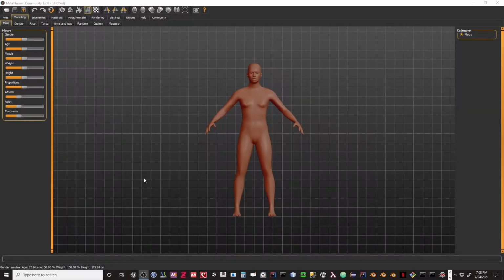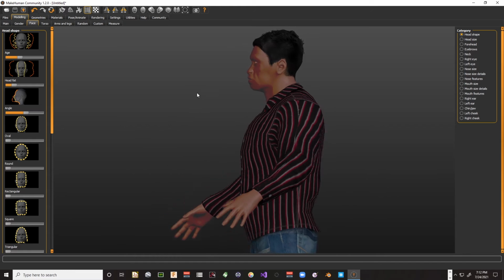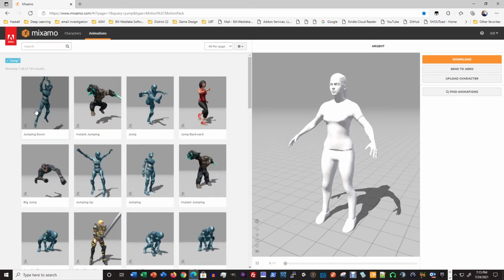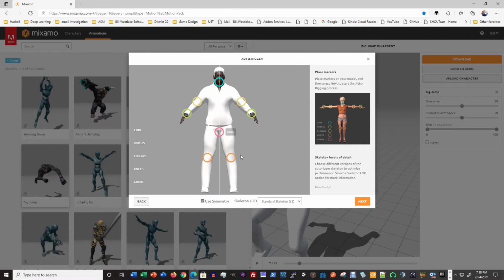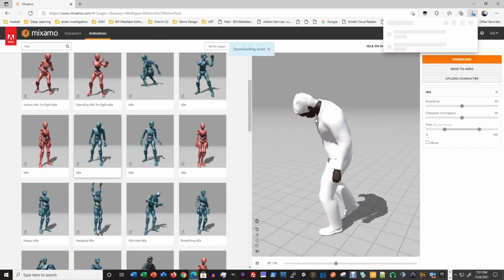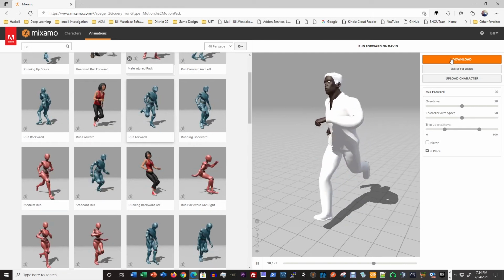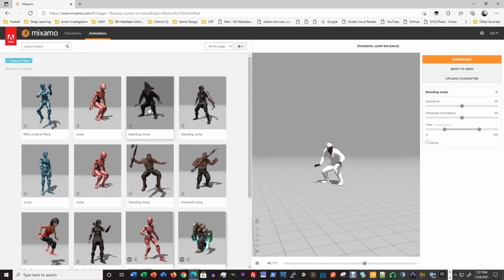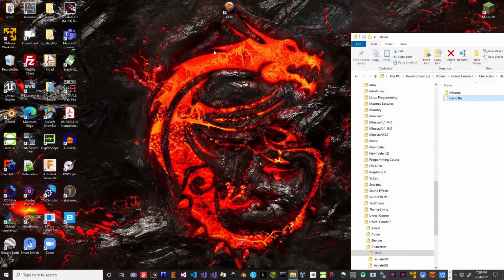Ep 7 Character Animation Part 1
Character animation using Makehuman and Mixamo